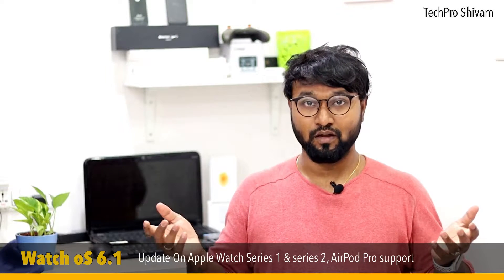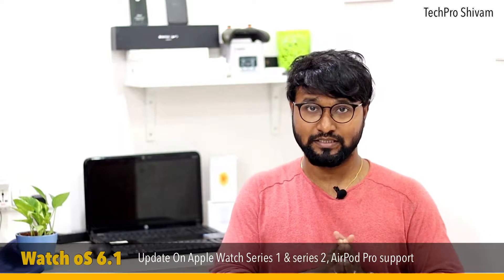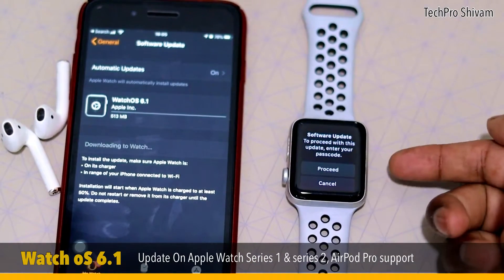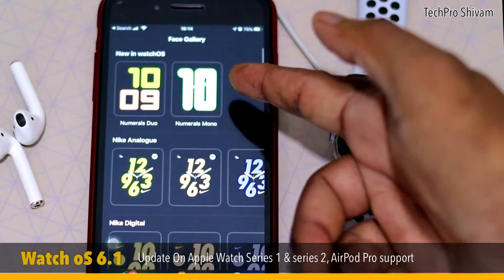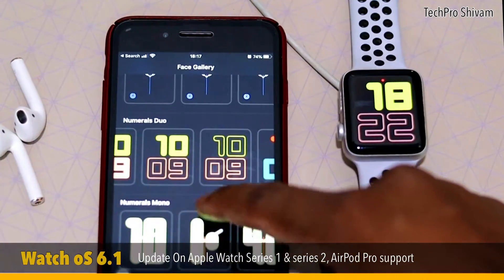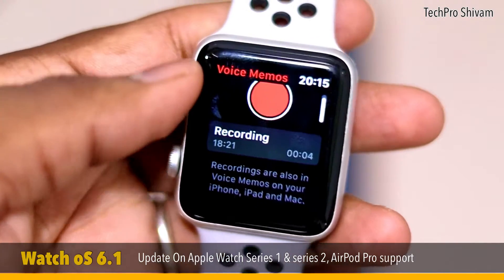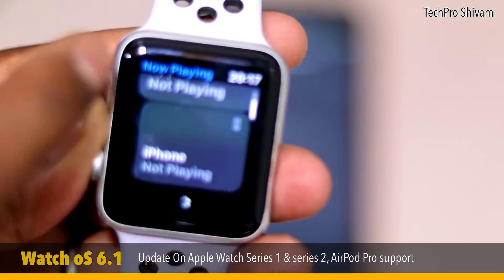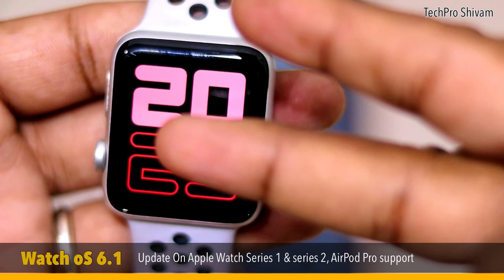Apple watchOS 6.1 Feature & Update to Watch series 1 & 2 , iOS 13 Jailbreak Date Confirmed & More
▶︎IND-Canon EOS 200D II Camera 18-55mm EF50MM Lens
▶︎IND-Apple MacBook air M1 (13-inch, 256GB)
▶︎IND-Boya BYM1 Microphone with 20ft Audio Cable
▶︎IND-Digitek Lightweight Tripod
▶︎IND-Joby JB01505-BWW Gorilla Pod 325 (Black)
▶︎IND-Apple iPhone 12 (64GB) - Purple
▶︎IND-Apple Airpod pro
▶︎IND-Amazon Fire TV Stick 4K
▶︎IND- Fire TV Stick (3rd Gen, 2021) with all-new Alexa Voice Remote
▶︎IND- RedMI Note10
▶︎IND- Redmi Note 10T 5G
▶︎NEW UncOver Jailbreak iOS 13-13.3 !! A12 & A13- FIX iOS 12 Revoke (NO Computer) INSTALL ALTSTORE NEW
▶︎Why you should Subscribe My channel, this channel Is All About: Jailbreak Tutorial, Jailbreak Latest News , Tweak Videos, Tech Reviews , iPhone tricks , Mac videos, Unboxing , Android Videos , Subscribe this channel for all tech related update
▶︎Thanks U for Watching Video
WatchOs6.1 Finally Brings update to Apple watch series 1 & series 2 , AirPod support,
Also iOS 13 jailbreak news I mentioned
Apple TV plus On Fire TV stick Devices & Smart TV’s/ Apple TV+ subscription plan and More
last intro Song Cradit
why to subscribe: This channel is all about iPhone tricks , android tricks , reviews , jailbreak mobile , root android and all tech related video's please do subscribe this channel for all my upcoming interesting videos .